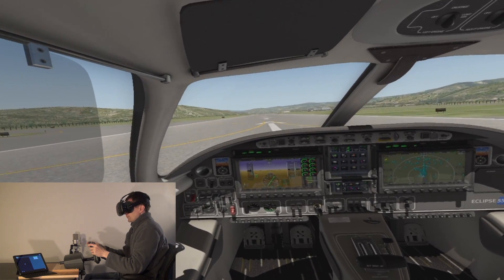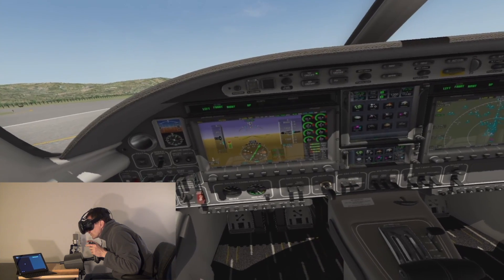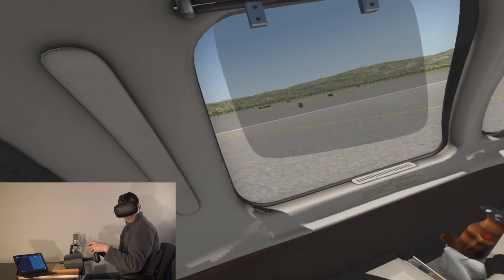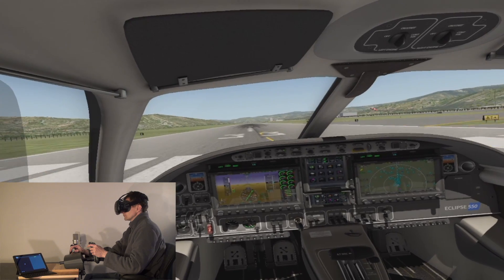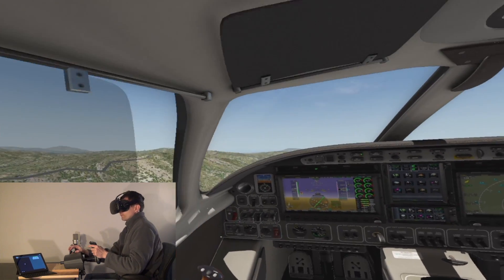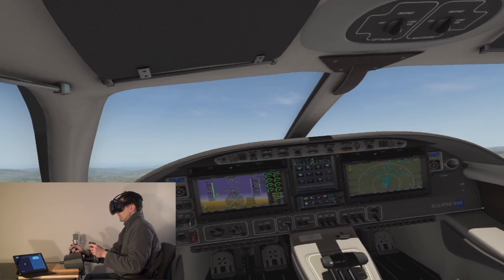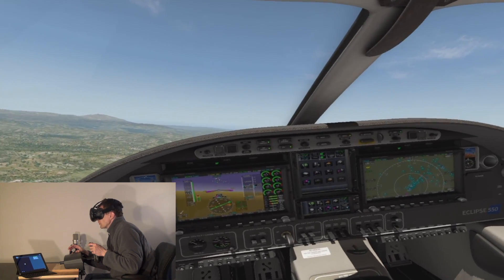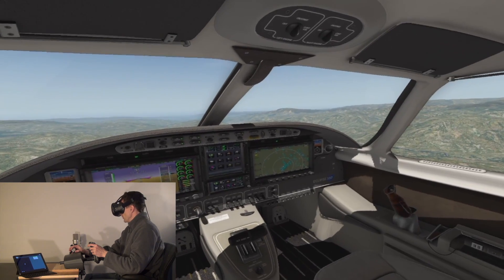Copilot X in VR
A short demonstration of Copilot X with X-Plane 11 running in FlyInside VR.